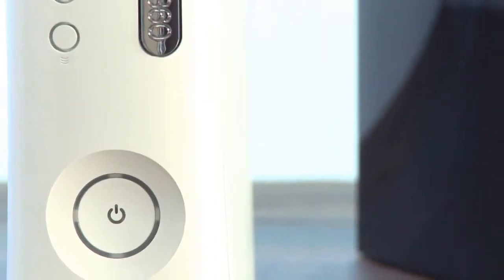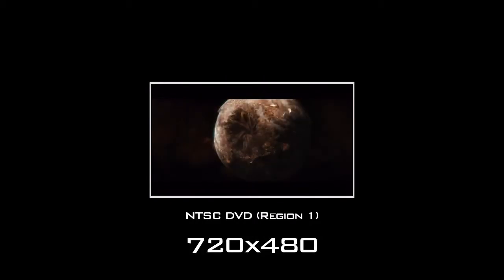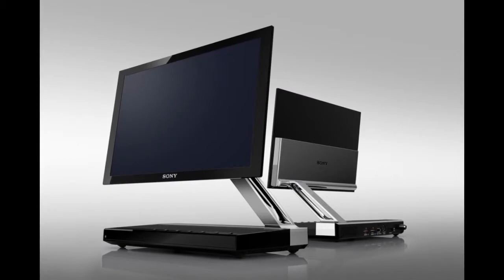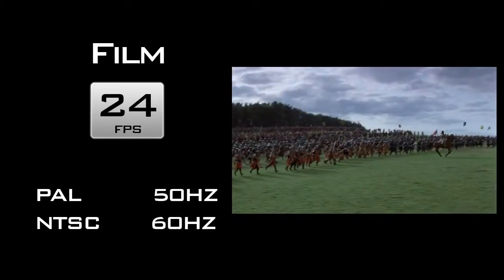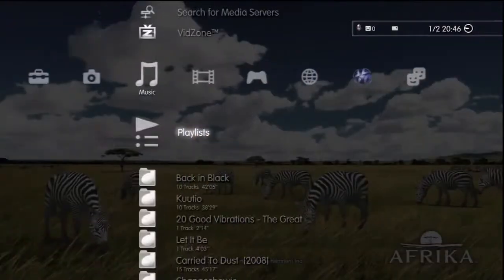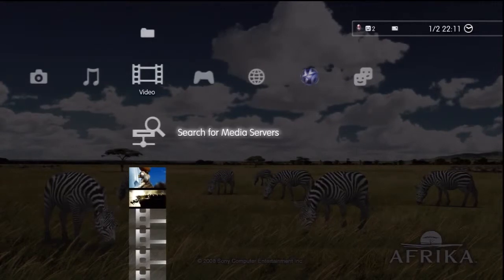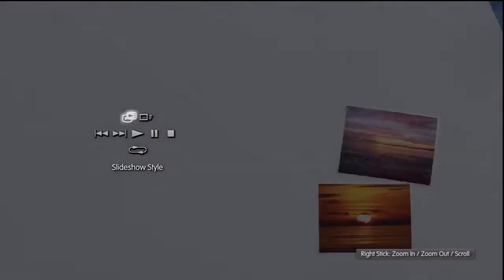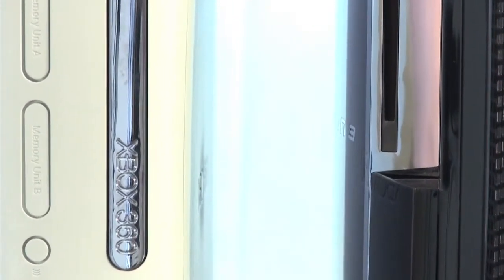Console Wars Round 8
THIS WAS CREATED IN 2009. This Is A Series Created By Techno Buffalo In Which I Am Taking No Credit For This Is For Entertainment Purposes Only And My Thouts On The Flame War Is Wii Sucks